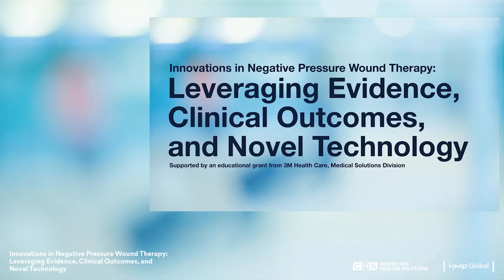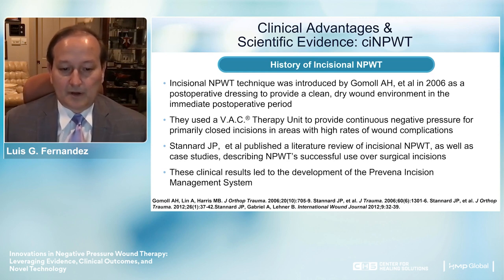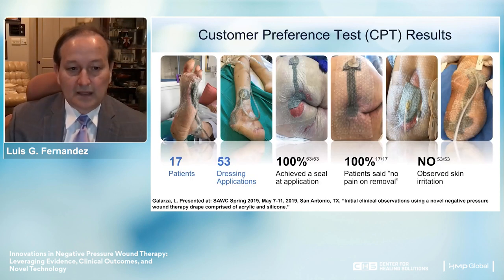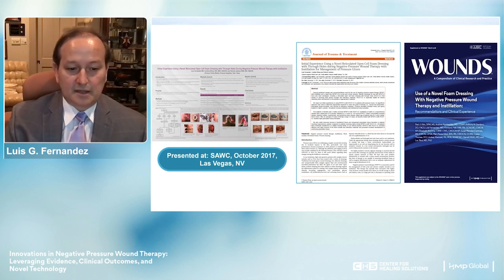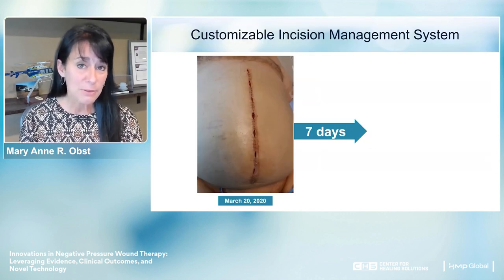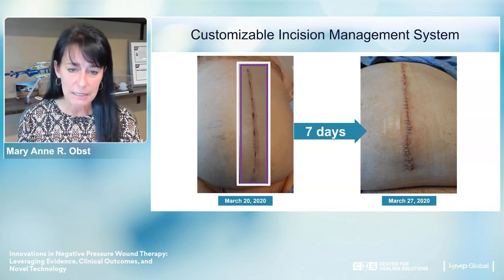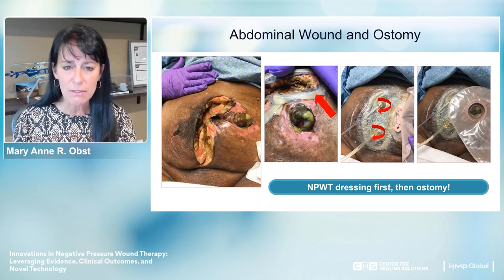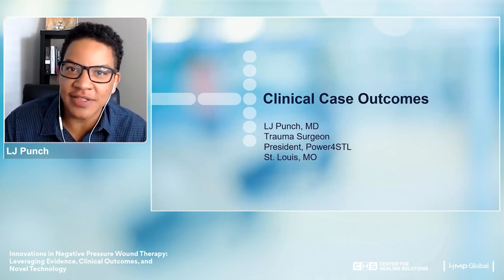Innovations in Negative Pressure Wound Therapy